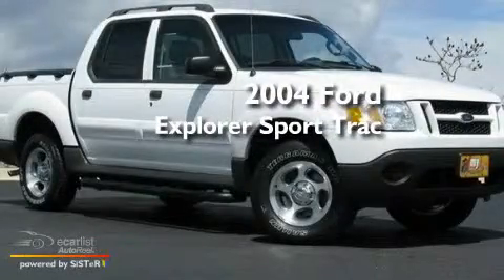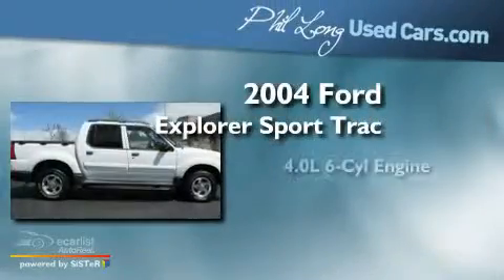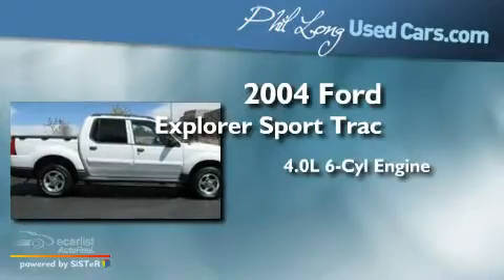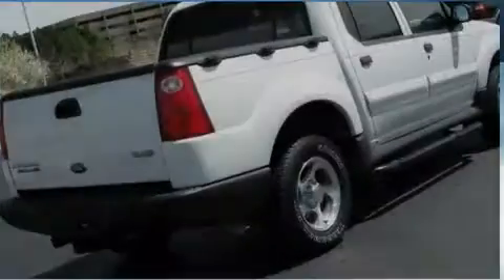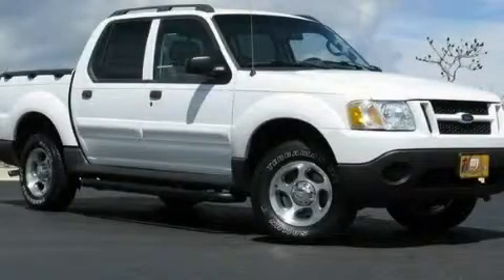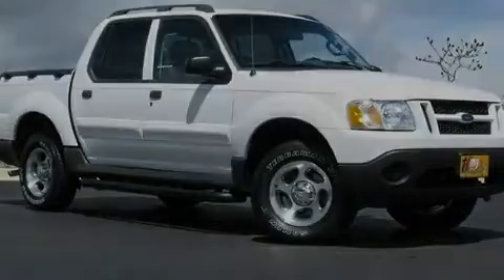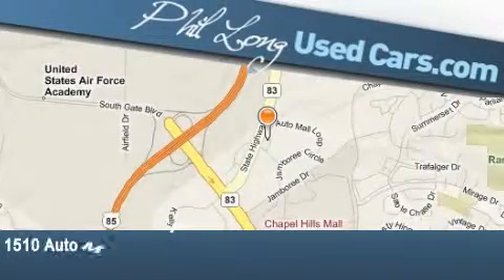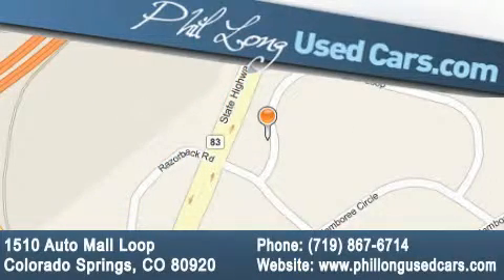2004 Ford Explorer Sport Colorado Springs CO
Year : 2004

 Make : Ford

 Model : Explorer Sport

 Engine : 4.0L (245) SOHC MPFI flexible fuel V6 engine

 Trans . : Automatic

 Exterior : White

 Miles : 87,701

 Interior : Gray

 1510 Auto Mall Loop

 Preowned 2004 Ford Explorer Sport Colorado Springs CO